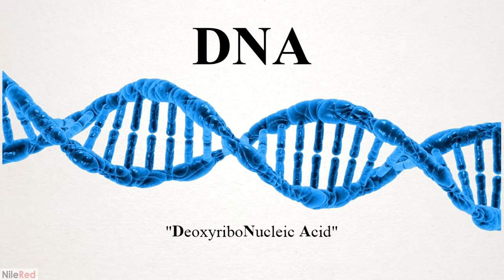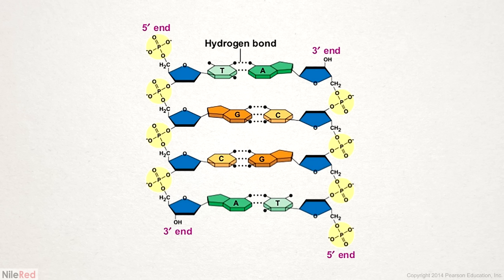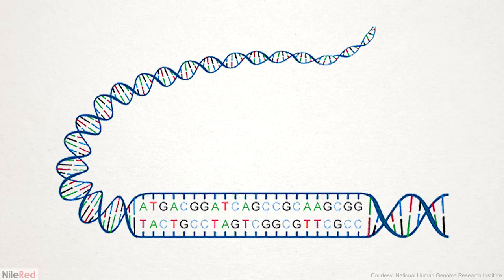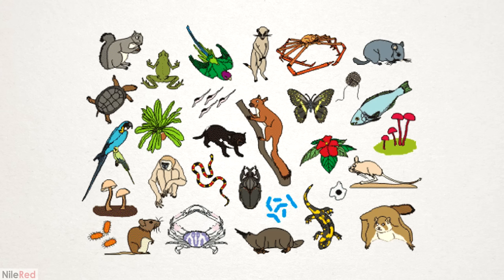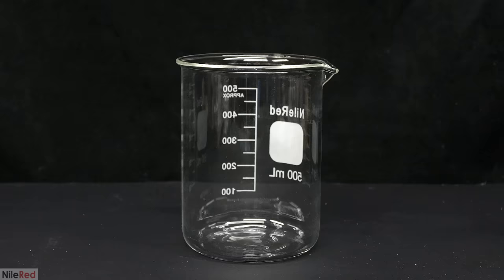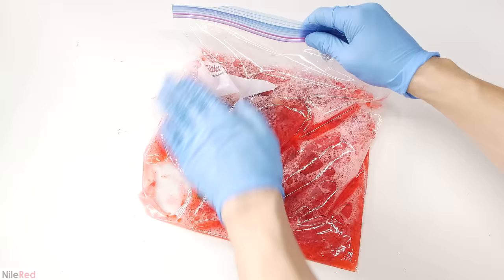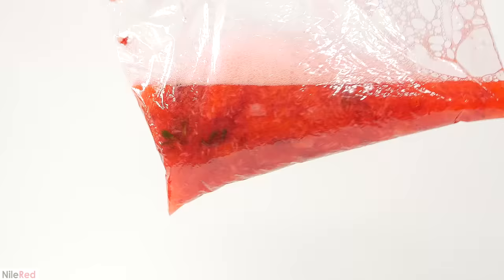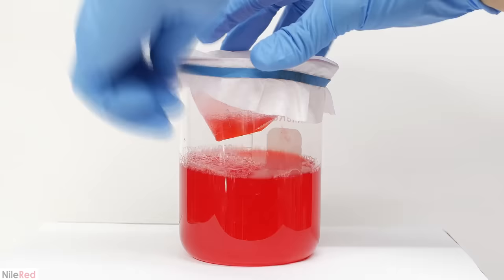Extracting DNA from strawberries and eating it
This video is a bit different and more on the biochemistry side. During my Biochemistry degree, this was one prep that always amazed me.

I'll be extracting DNA from strawberries and then giving it a taste to see what it's like. Because I plan to eat it, I only use chemicals that are "food safe".

On a side note, it feels like I have been neglecting synthesis, so the next few videos are  going to just synth projects only!